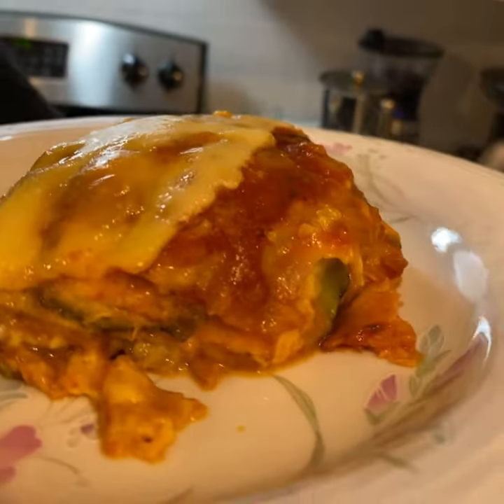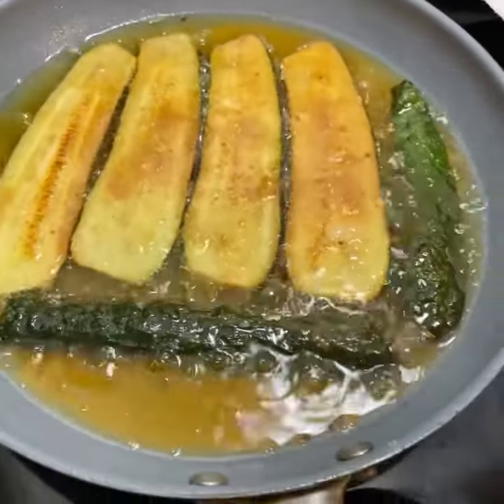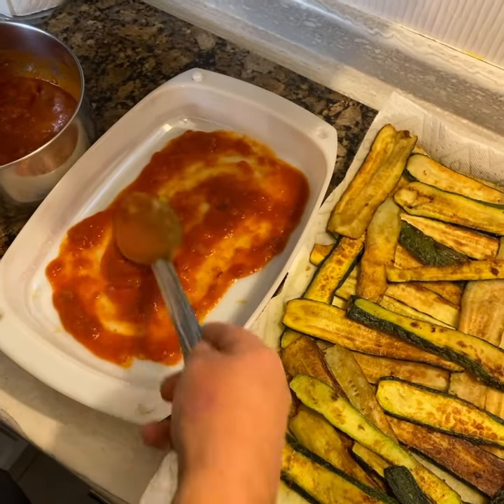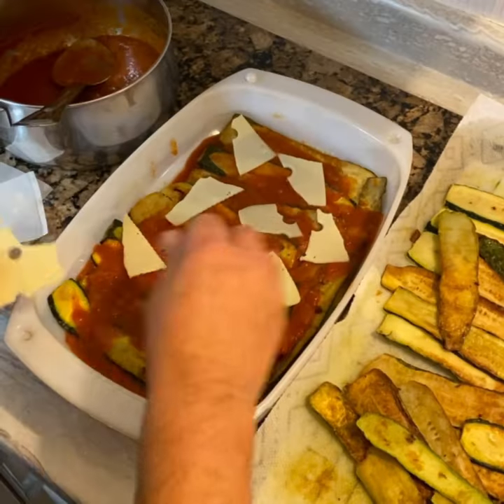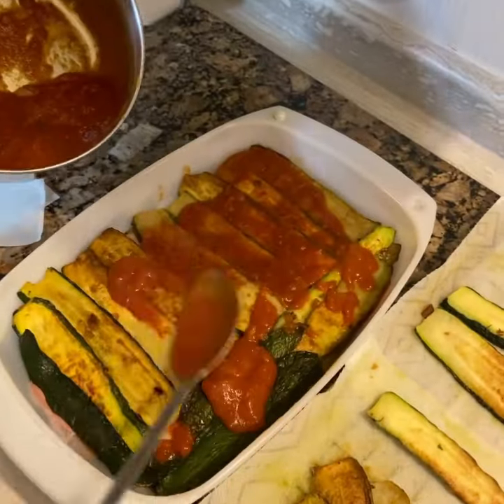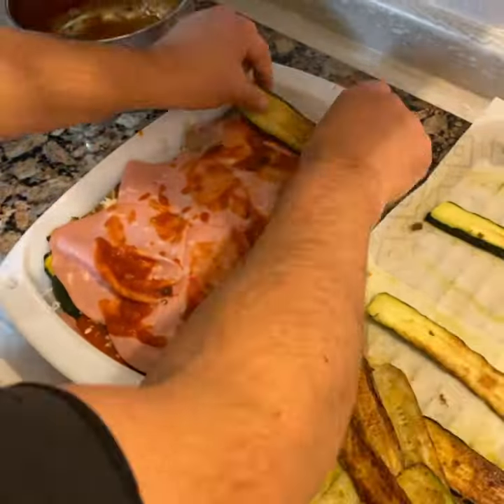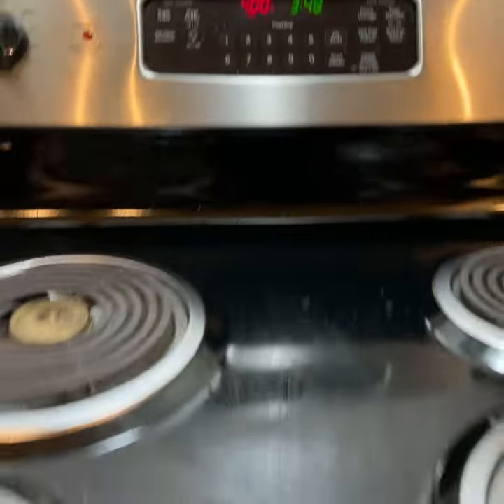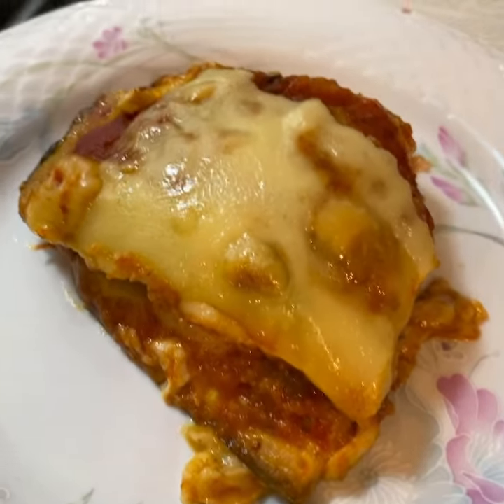Oven Roasted Zucchini Parmigiana - Italian Comfort Food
Italian comfort food comes in the form of zucchini, sauce, cheese, and mortadella layered into a lasagna. Try it and let us know what you think!